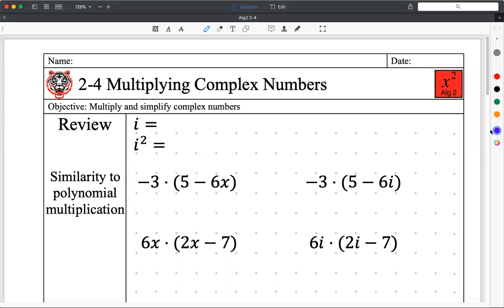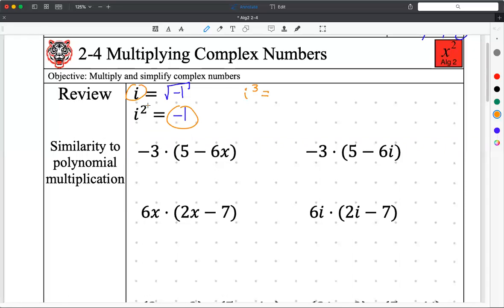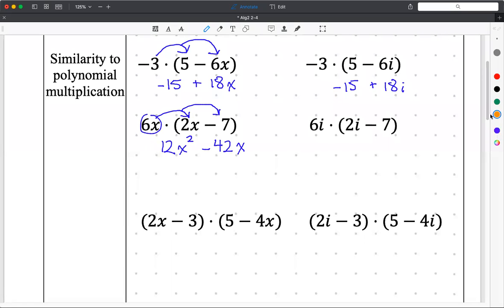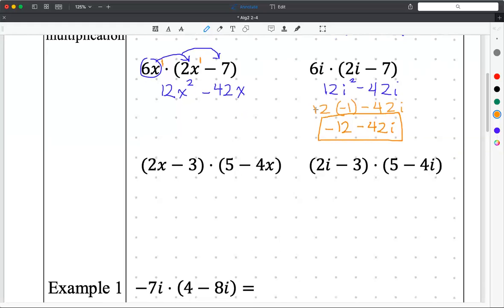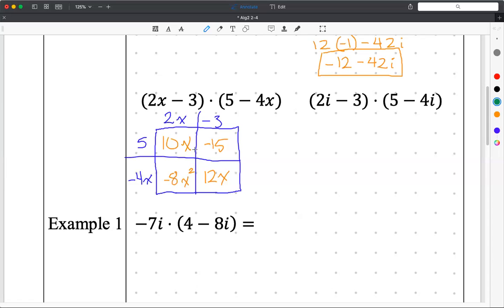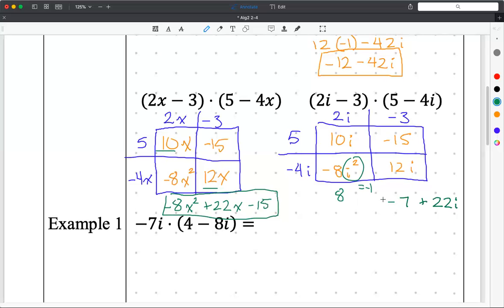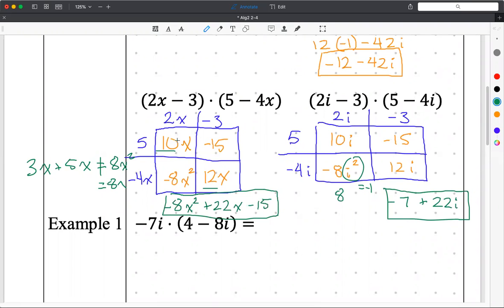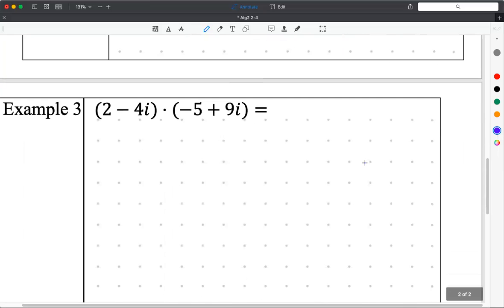Algebra 2 Notes 2-4 Multiplying Complex Numbers